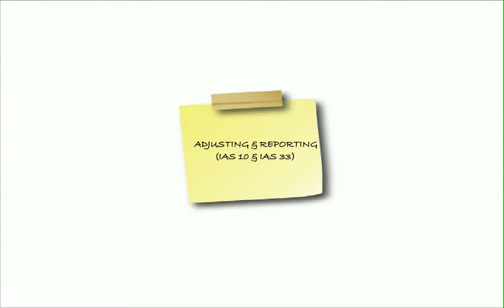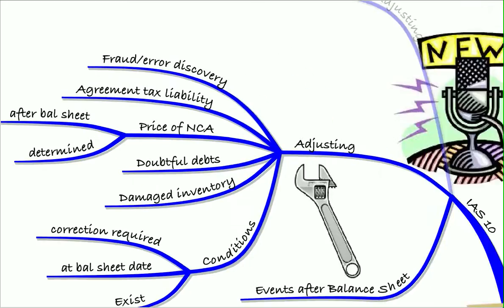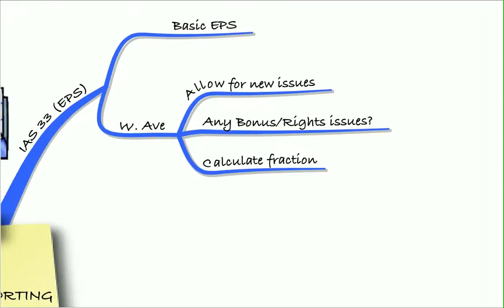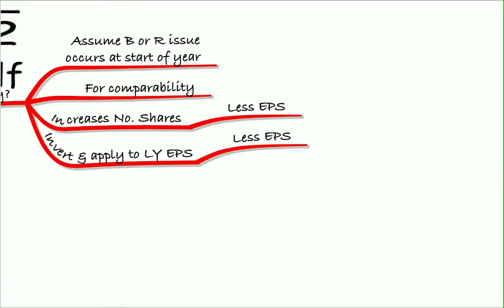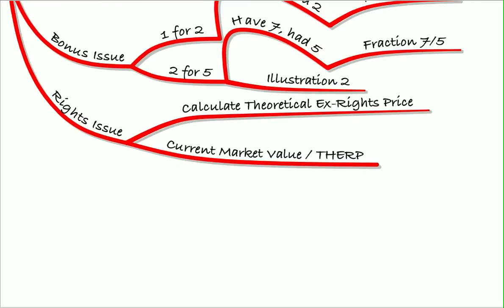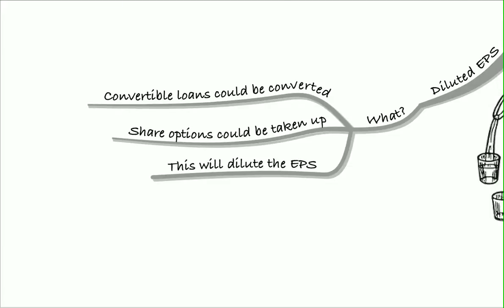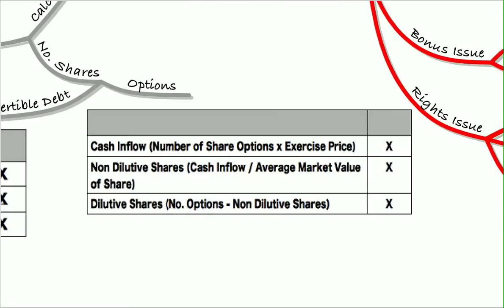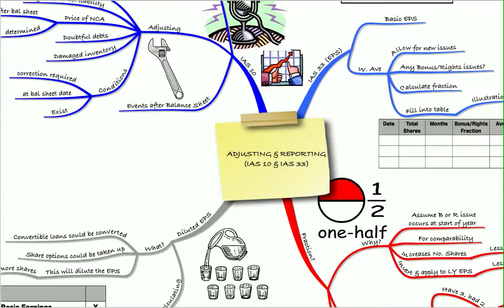ACCA FR Lecture 20 EPS & Subsequent Events IAS 33 & 10 Recap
For all FR classroom lectures 2022 with Aaron or to join Live Online for June /Sept 2022 go